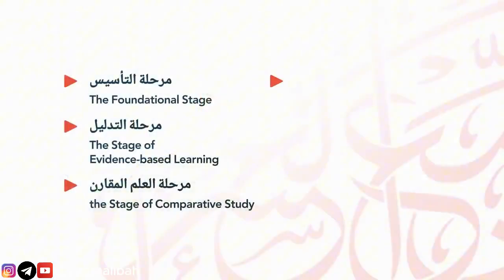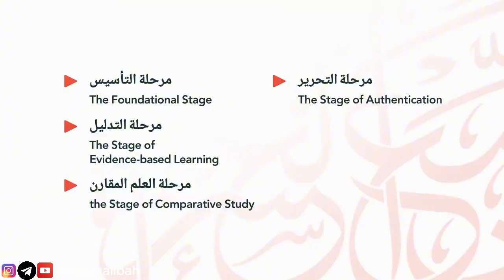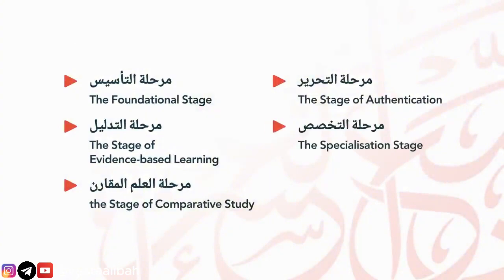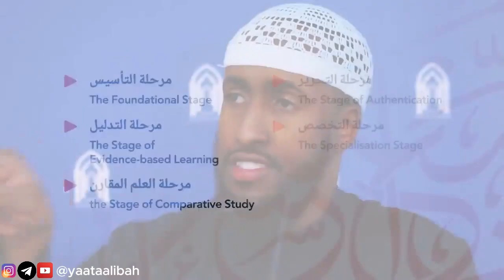5 Stages Of Seeking Knowledge Every Student Must Go Through || Ustadh AbdulRahman Hassan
Inspiring Muslim sisters of all ages to seek knowledge

TIMESTAMPS
0:04 First (The Foundational Stage)
1:15 Second (The Stage of Evidence Based-Learning)
3:56 Third (The Stage of Comparative Study)
5:56 Fourth (The Stage of Authentication)
6:52 Fifth (The Specialization Stage)